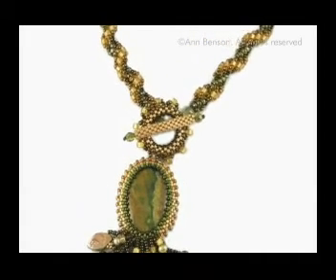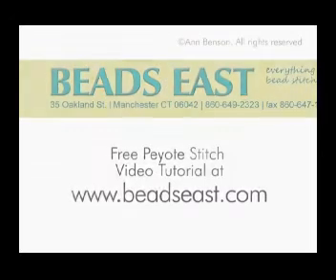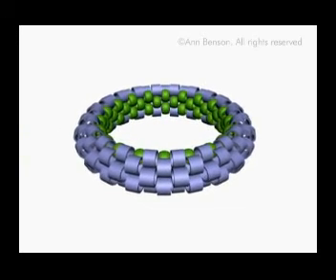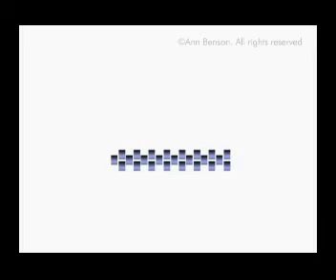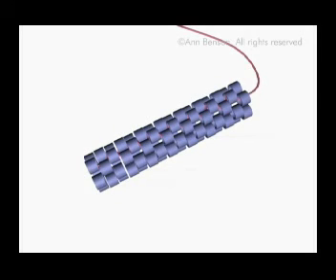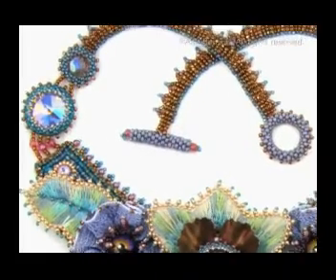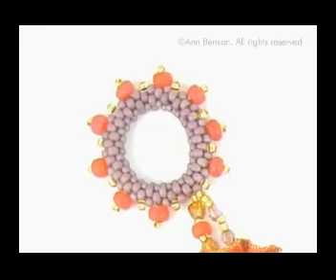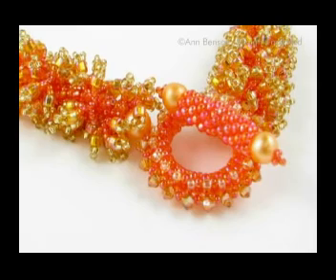Beaded Toggle Clasp animated Ann Benson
Stitch a beaded toggle clasp with seed beads and cylinder beads